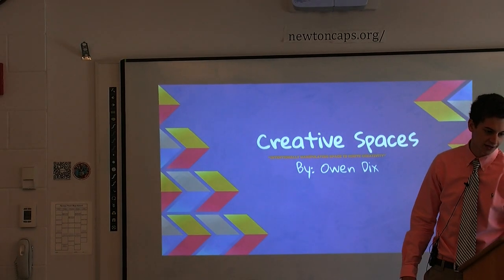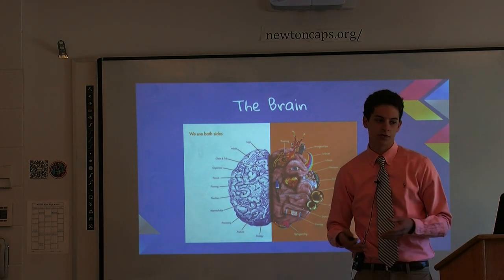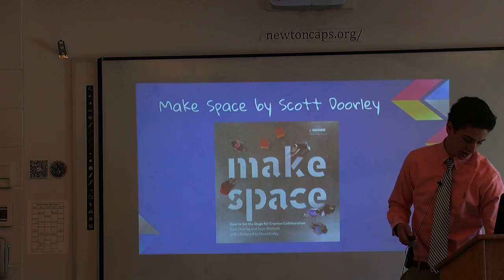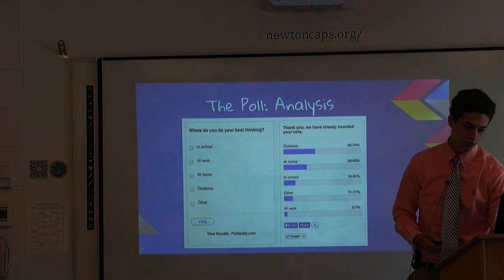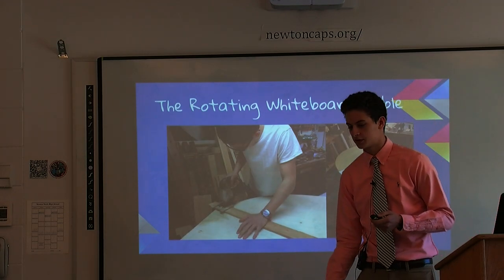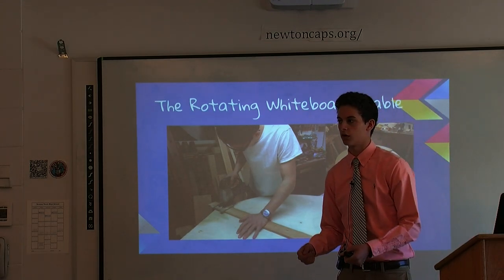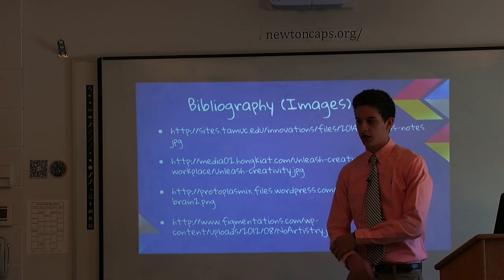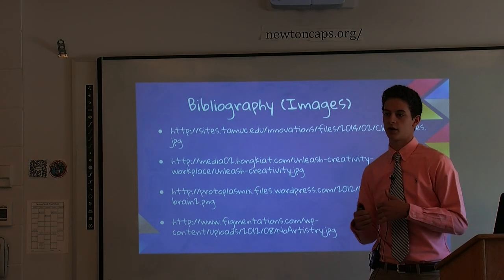Owen Dix Capstone Presentation 2014